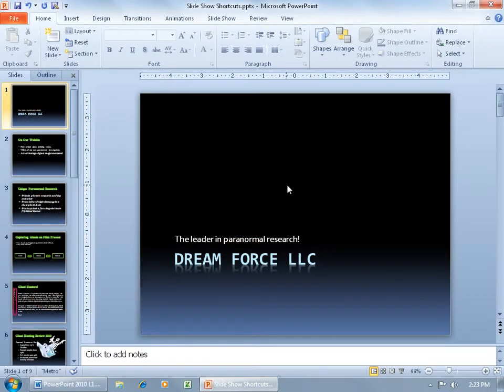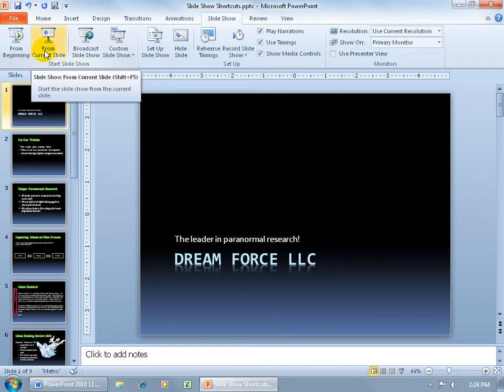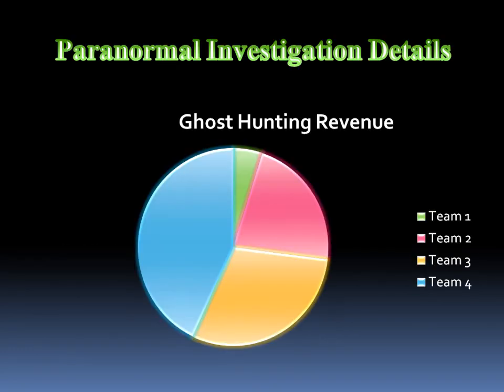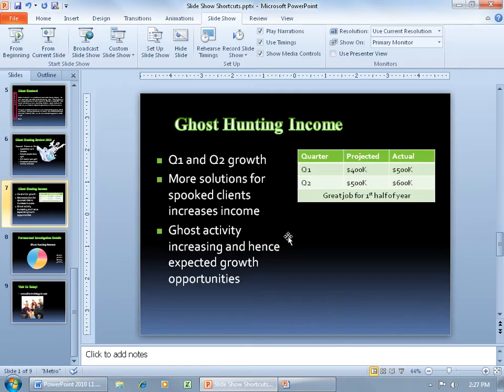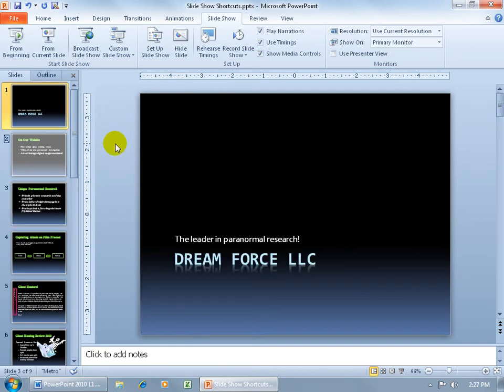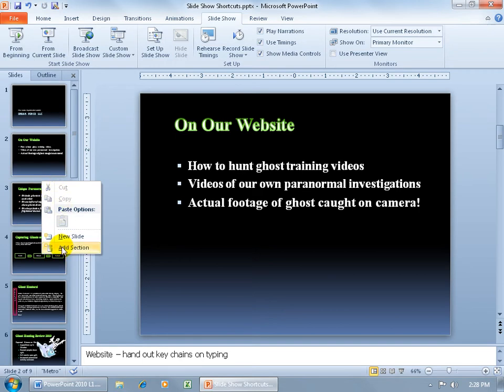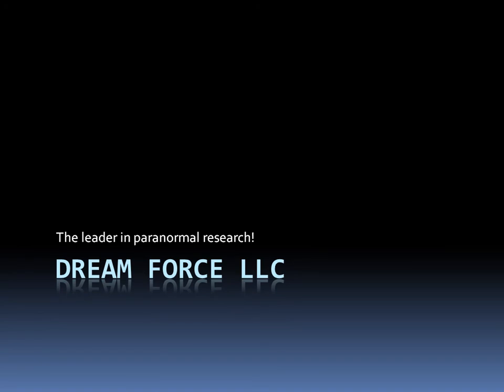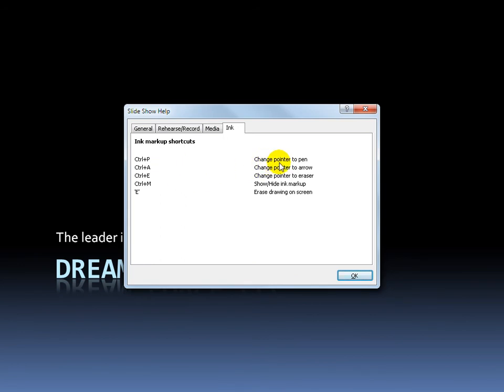PowerPoint 2010 Presentation Shortcuts Training Video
Watch the training video on PowerPoint 2010 presentation shortcuts, and how to quickly navigate through your slide show. Watch PowerPoint 2010 training video!